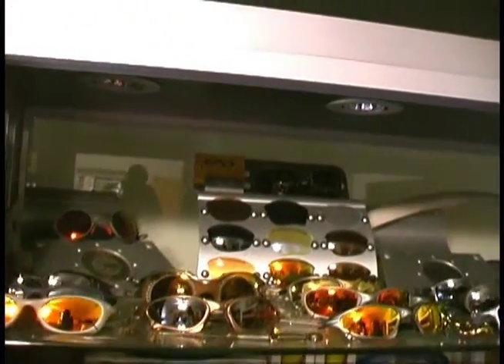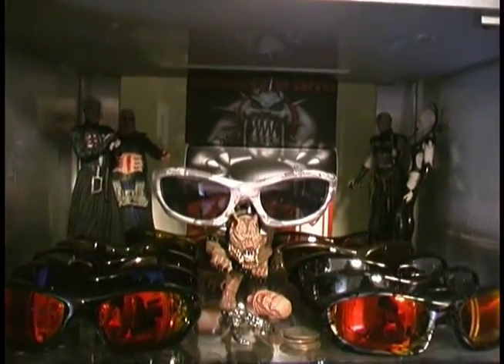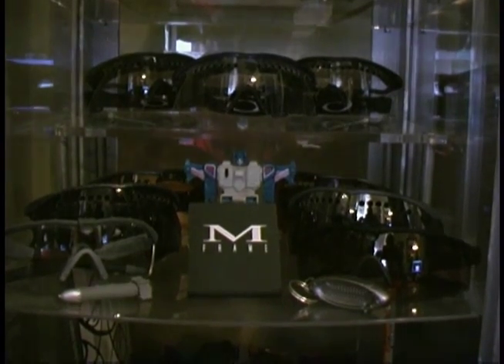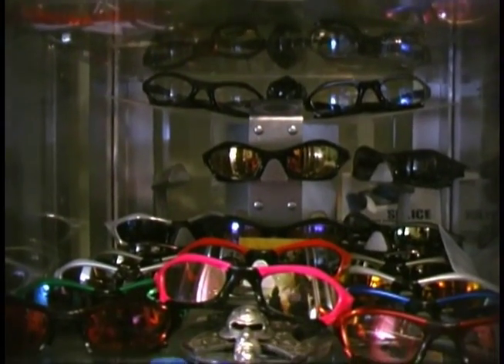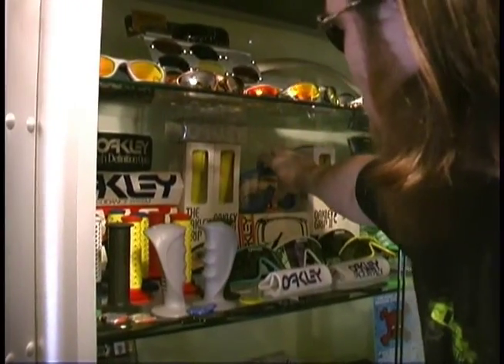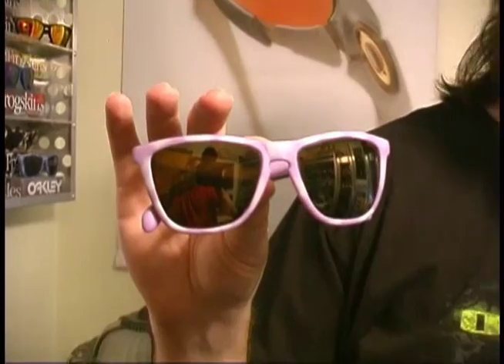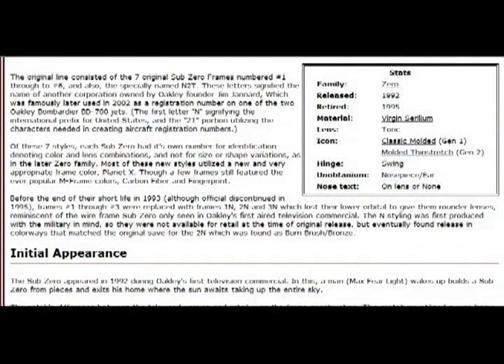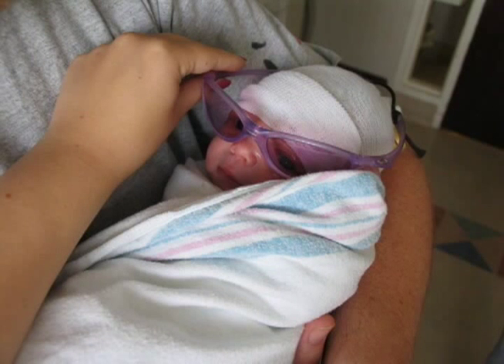Co-pilot 2009 - Oakley Contest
My entry into the 2009 Oakley Co-pilot contest. I was one of the 50 chosen to fly down and spend a few days at HQ.